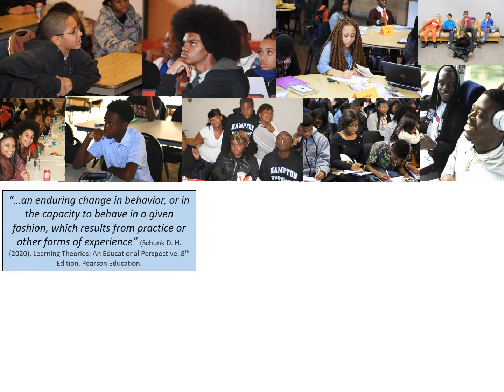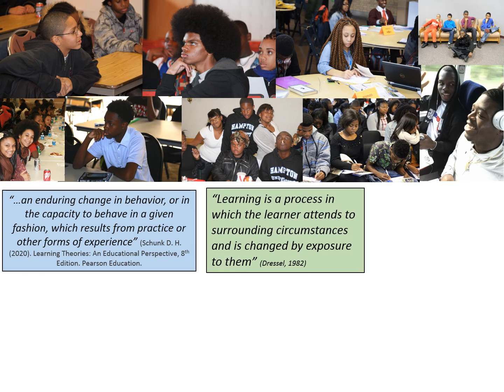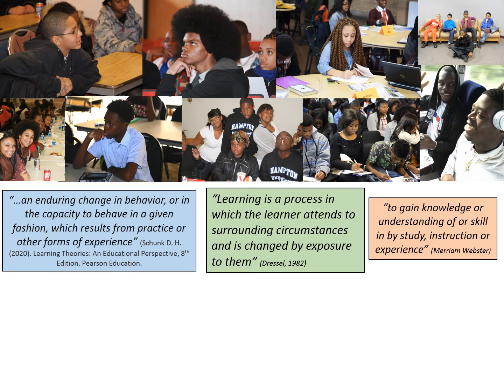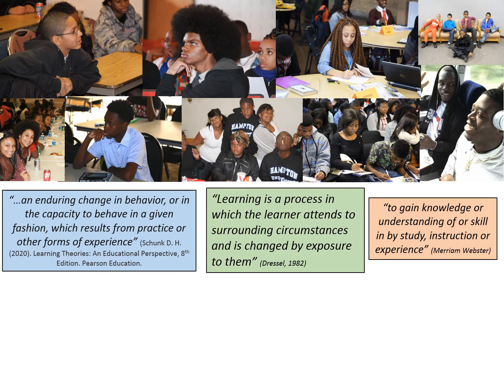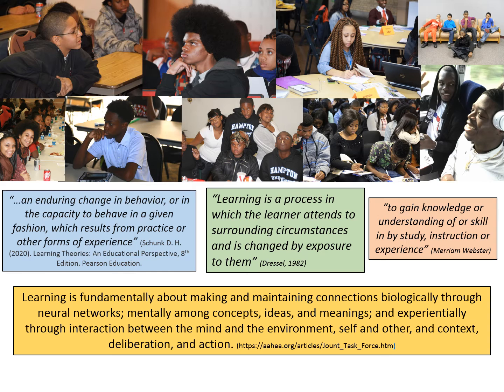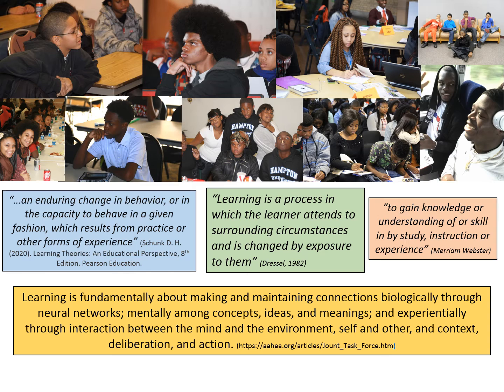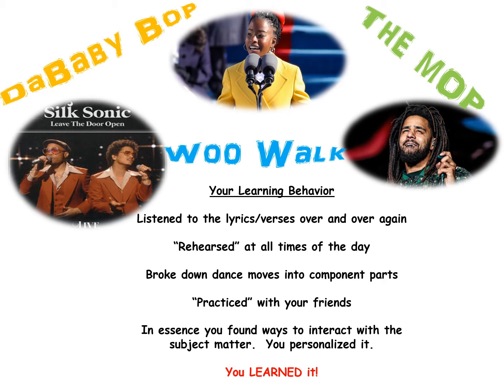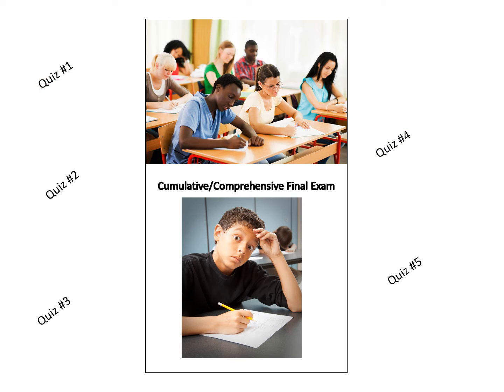What is Learning?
Introduction to the definition of learning and how students can begin to maximize their learning success.